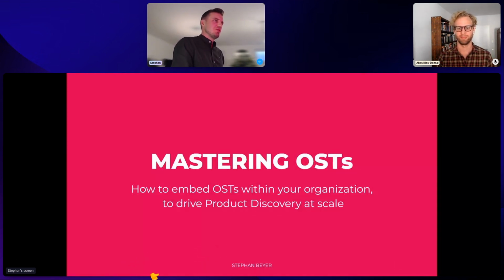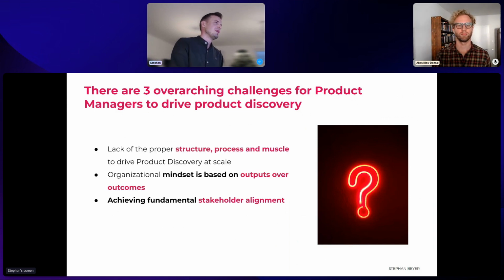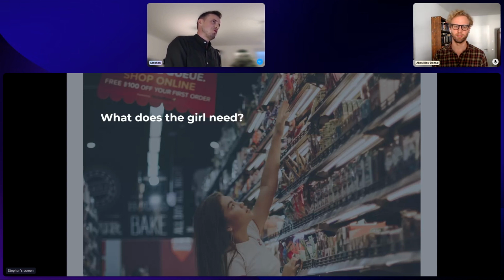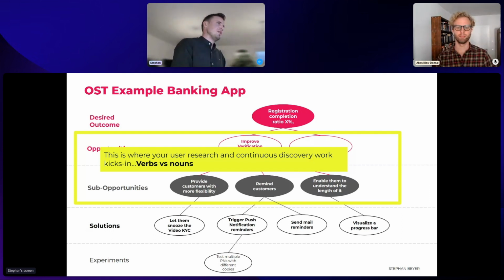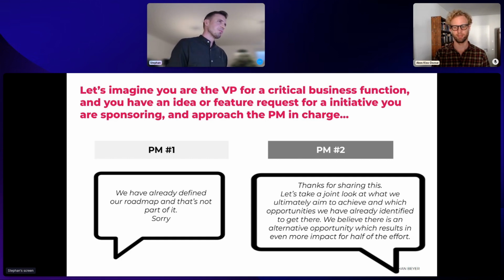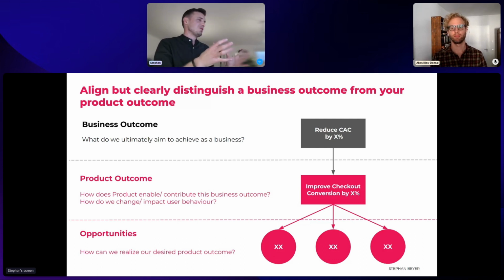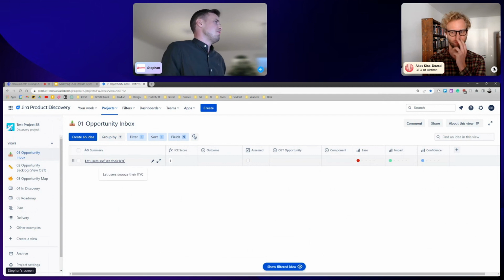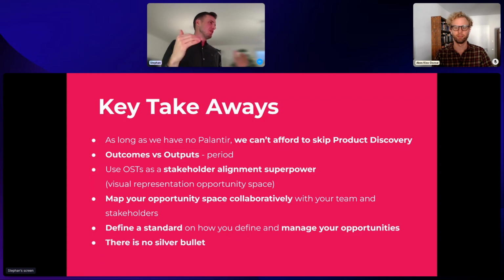How a unicorn is using OSTs to scale Product Discovery - Airtime webinar with Stephan Beyer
What are opportunity solution trees (OSTs) in the firs place? How to use them to run an efficient Product Discovery process? 🤔

Stephan Beyer, VP Product of Grover, took us on a journey how he implemented and used OSTs at the European unicorn "Grover" 🦄

What we covered:

1. Why should you care about Product Discovery and what are the challenges?
2. OSTs 101
3. Creating an Outcome-first product organization
4. How to be an OST champ: mastering the usage and impact of OSTs
5. Asking anything - our usual Q&A section

What you can learn:

Ready to use tips how to get your organizations to see the value of OSTs. Also, a practical guide how to overcome hurdles in the implementation and make the most out of OSTs.

About Stephan

Stephan is an experienced Product Strategist who specializes in Digital Product Management and FinTech.He has gathered multifaceted experience in running and scaling Product Discovery in both, big tech companies, and scale-ups.He is currently responsible for Product at the Berlin-based unicorn Grover, Europe’s leading consumer-tech subscription platform.